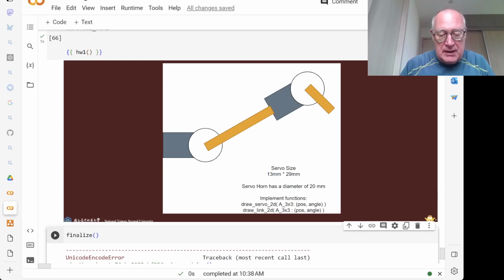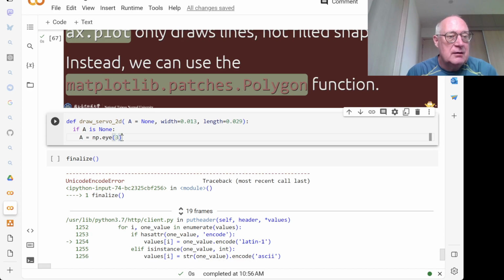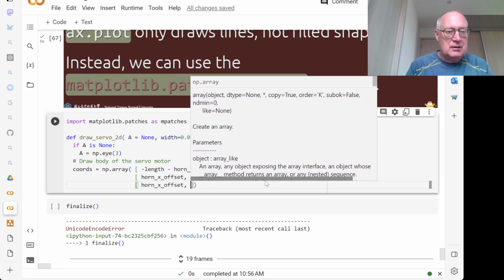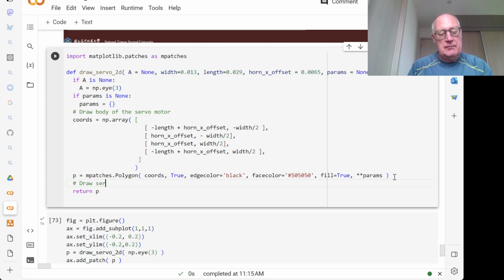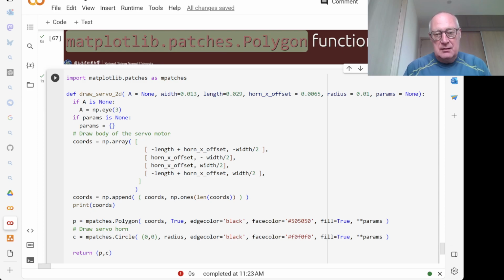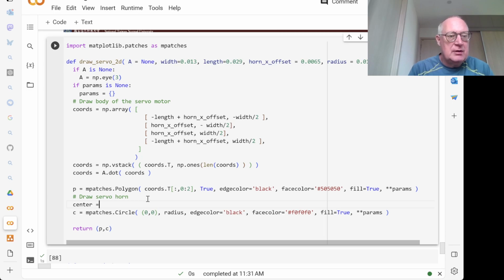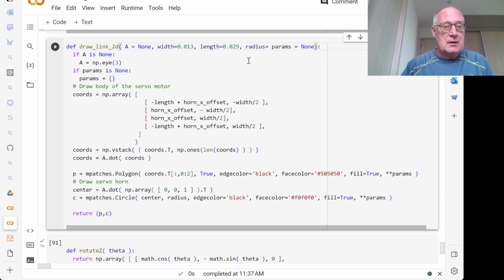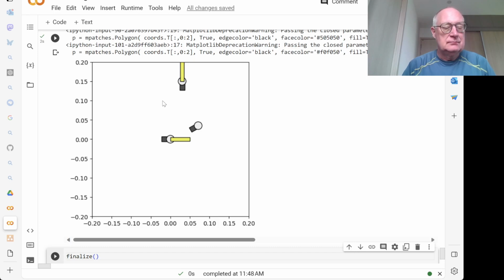Intelligent Humanoid Robotics - Homogeneous Coordinates